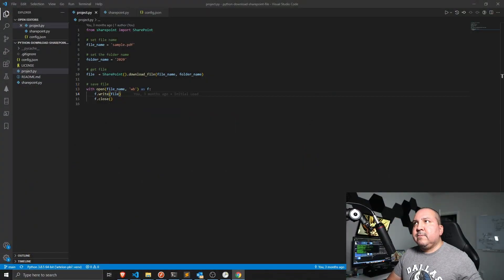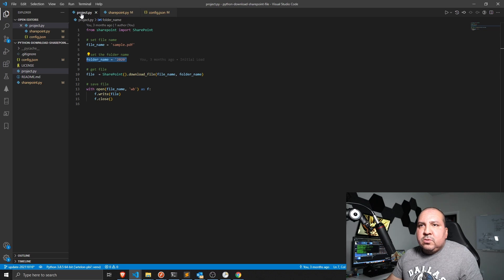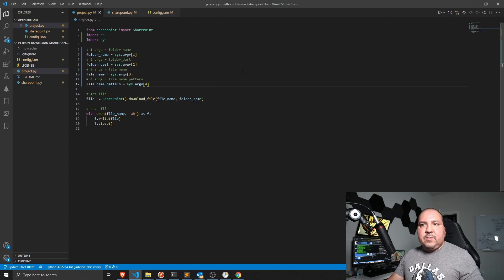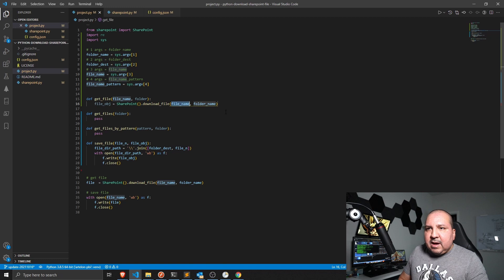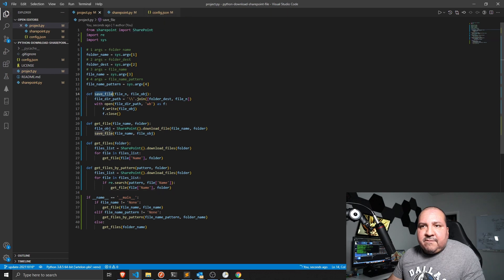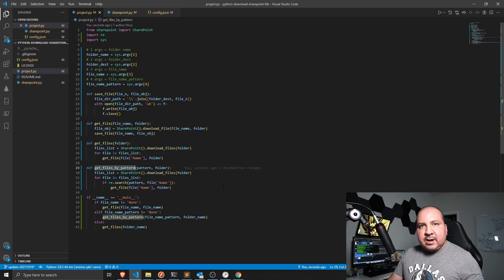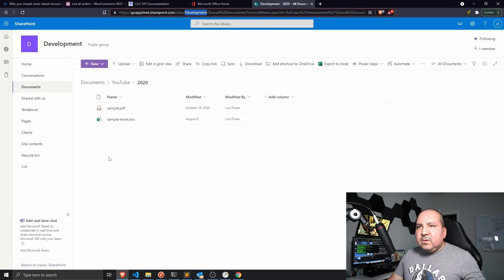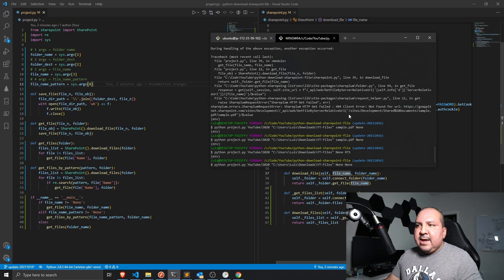Python SharePoint Download File - Update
Update video from previous video on downloading file from SharePoint.

In this video we will review on how to download by file, download all the files in a specific folder or download files by pattern name.